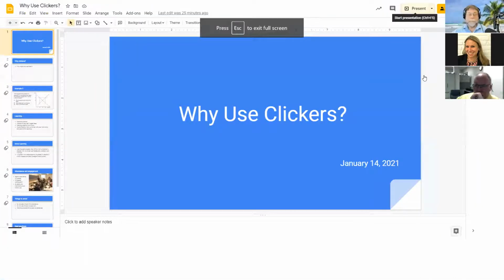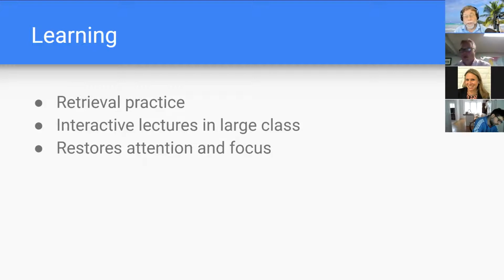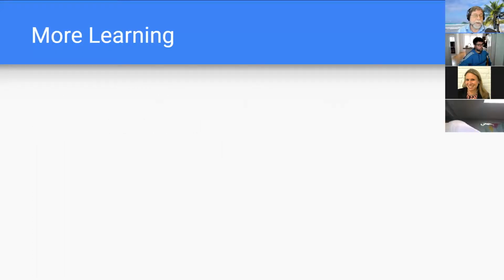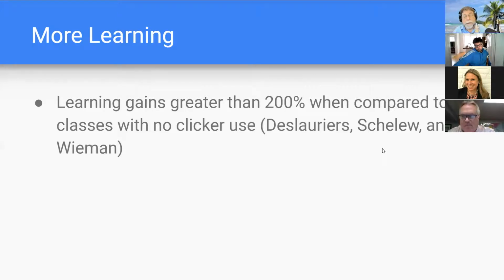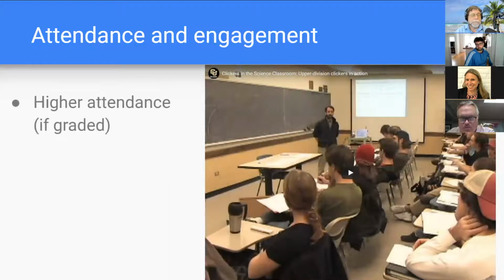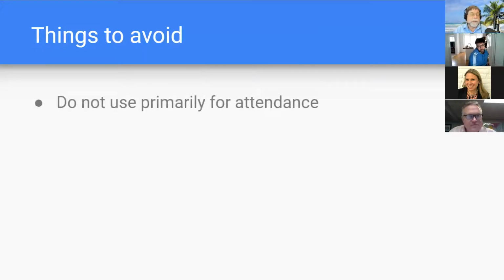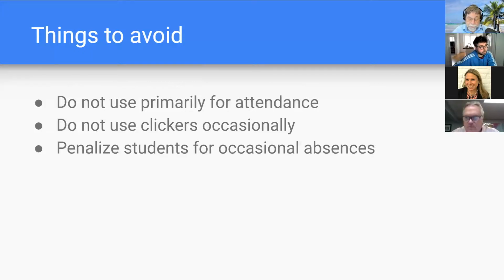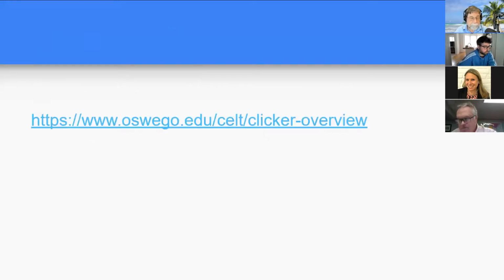46: Using iclickers to enhance student learning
This session will provide participants with an overview of how iclickers can be used in face-to-face or online synchronous classes to support just-in-time teaching, interactive lectures, and flipped classroom environments. A comparison of the features in iclicker classic and iclicker cloud will be provided.